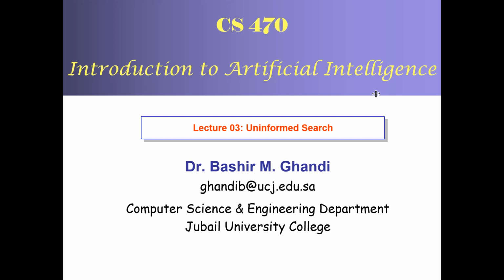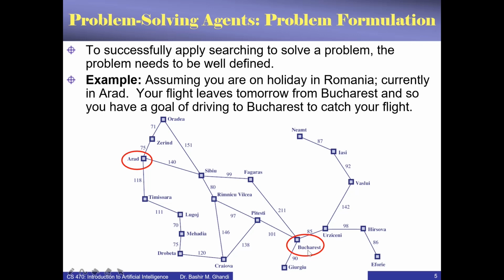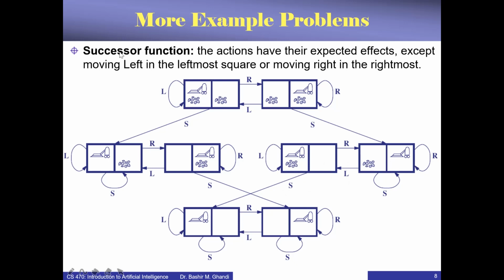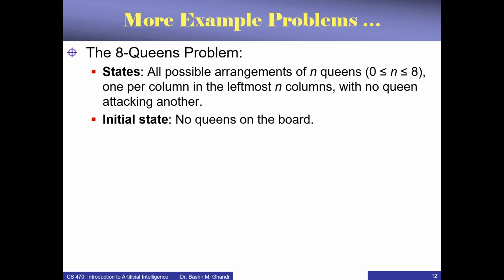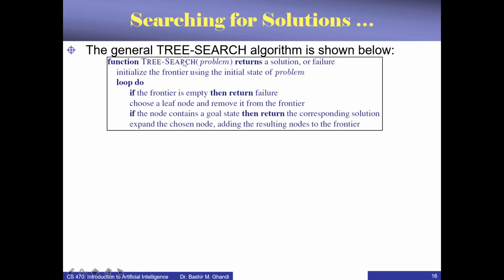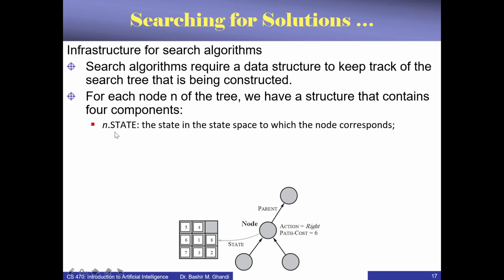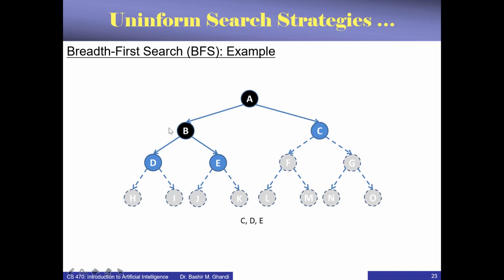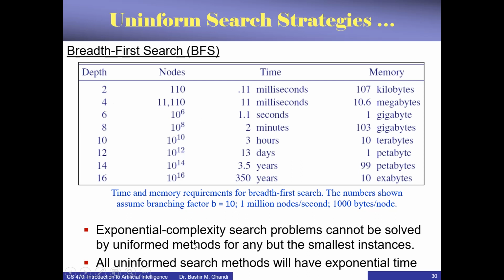Lecture 03: Uninformed Search, Part #1